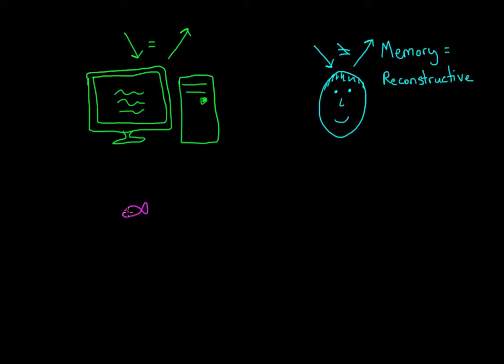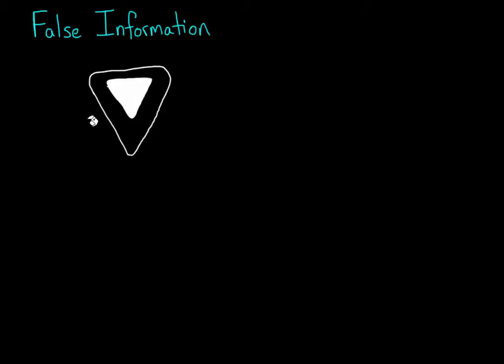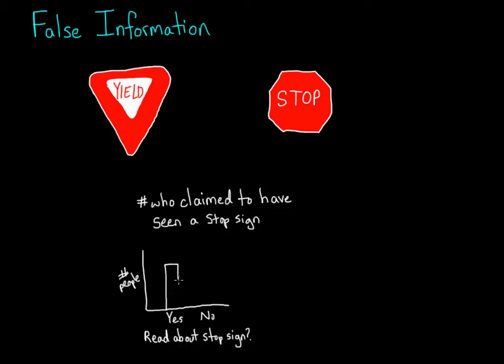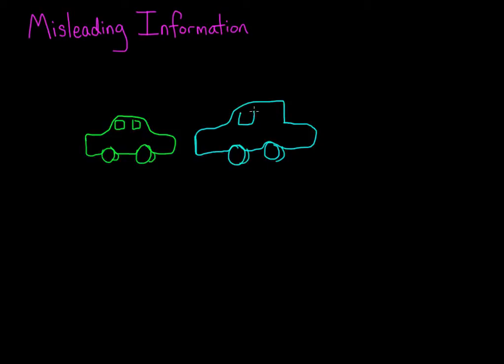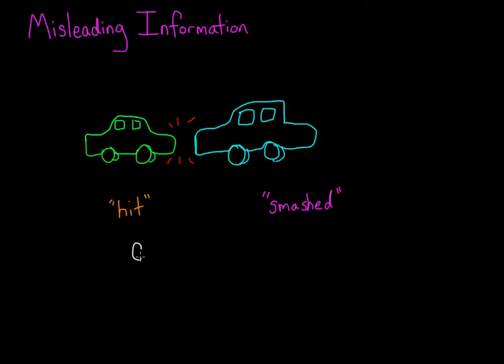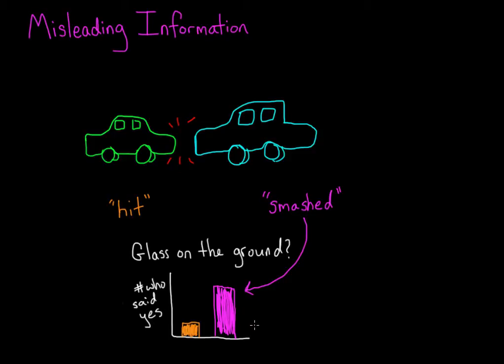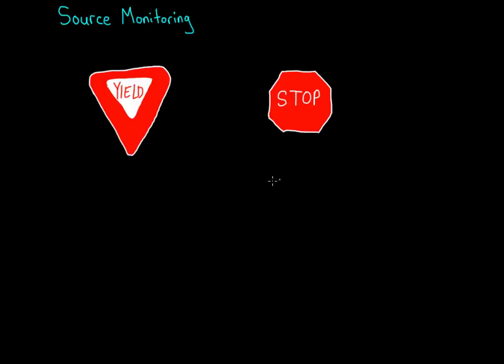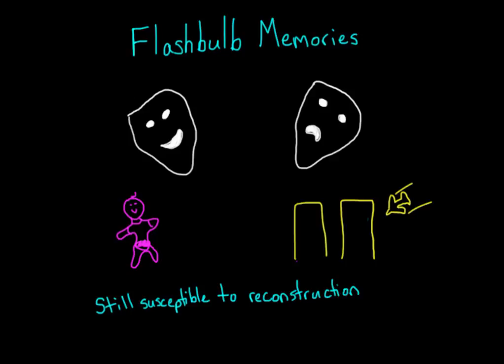Memory reconstruction, source monitoring, and emotional memories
Learn about the memory reconstruction, source monitoring, and flashbulb memories.